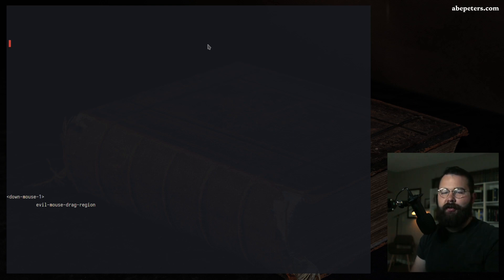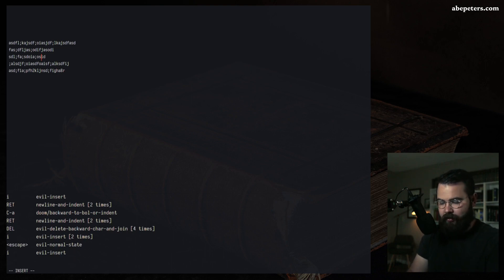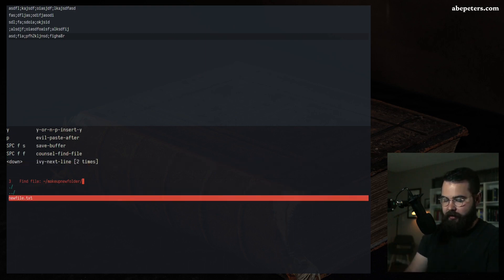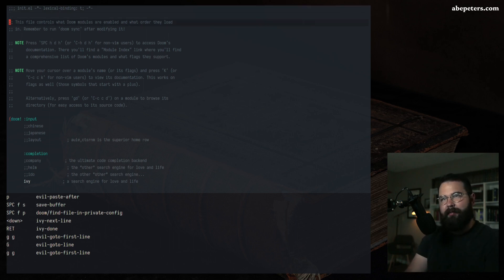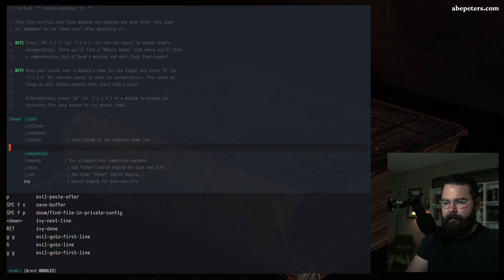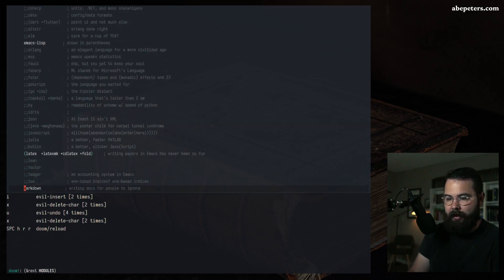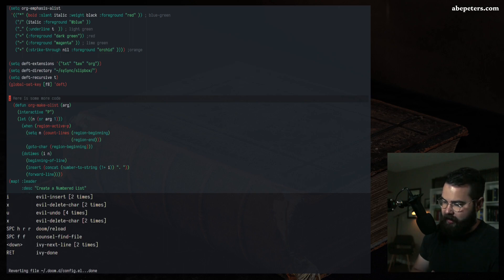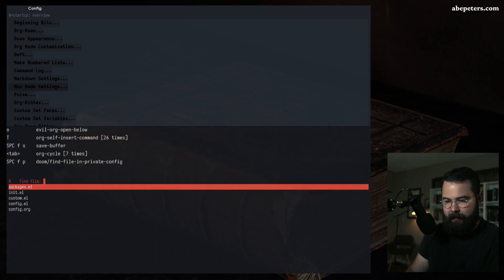Explaining Doom Emacs Basics for Beginners | Config Files | Creating Files and Folders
0:00 beginning
0:50 moving around doom files
1:40 adding and moving text
2:10 adding text to another folder
4:50 extra moving
7:25 editing your config files
9:00 init.el file explanation, editing, and reloading
12:00 going over modules and flags
12:40 config.el file explanation
13:45 literate programming with config.org
16:30 custom.el editing and warning
17:20 packages.el editing and explanation
18:40 wrap up

MUSIC
Day Like These